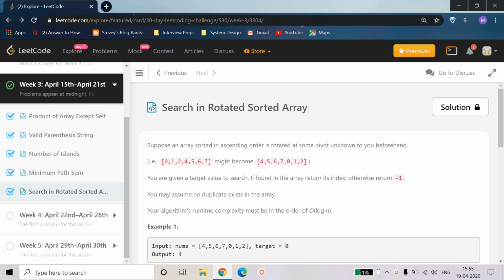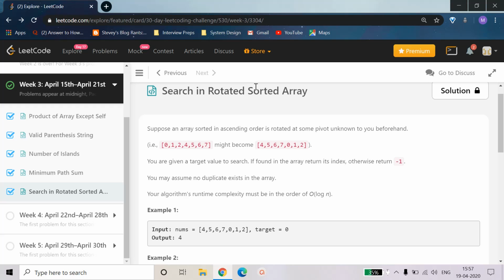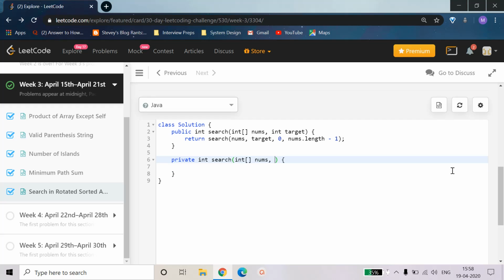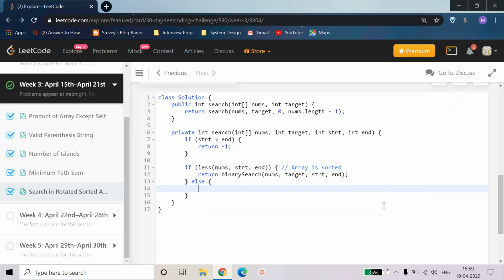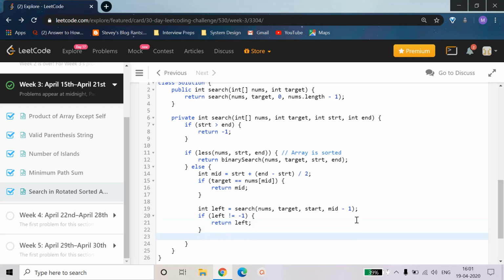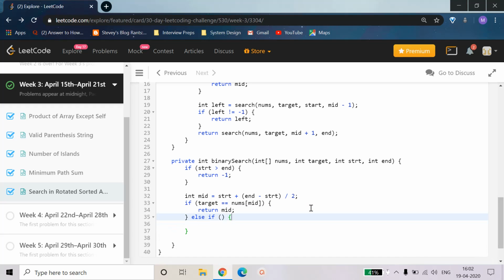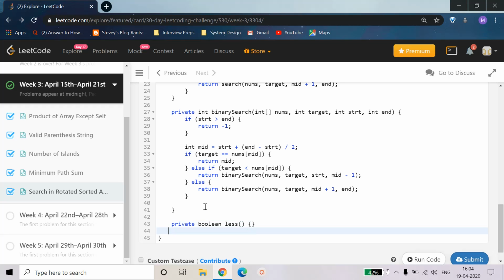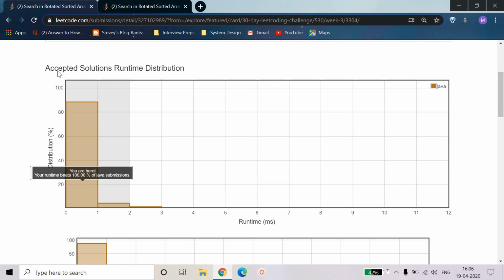Day 19, Leetcode's 30 Days April challenge. Search in sorted rotated array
I am solving the Day 19 challenge which is about searching for a target elements Index in a sorted but rotated Array.